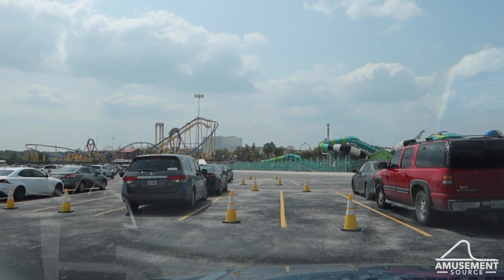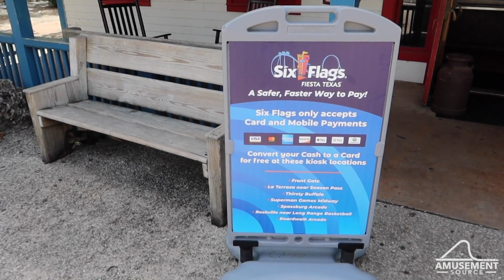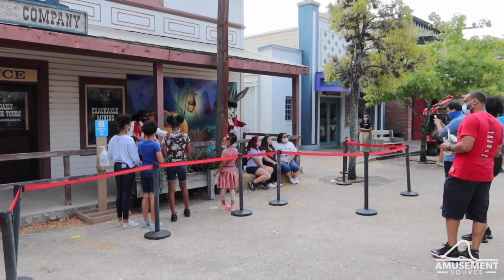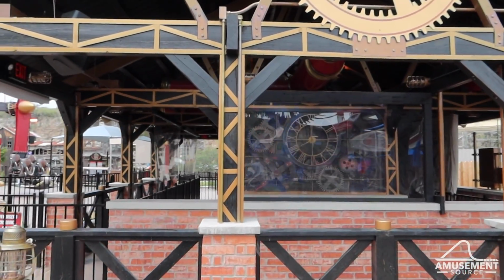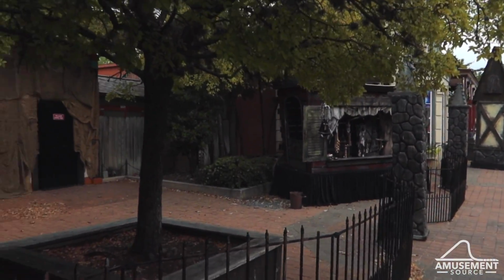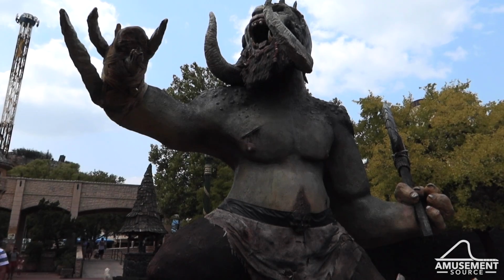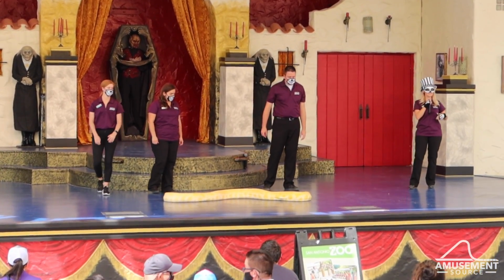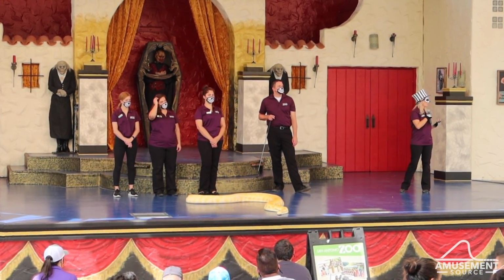Hallowfest Begins at Six Flags Fiesta Texas! Daytime Event Details, Dare Devil Dive Updates & More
Hallowfest, Fiesta Texas' all-new Halloween event, is officially under way! Join us for a look at family-friendly daytime activities throughout the park. We also give you a detailed look at scare zones during the day, Dare Devil Dive Flying Machines, live entertainment and other park updates.